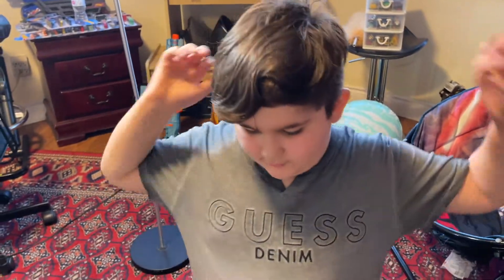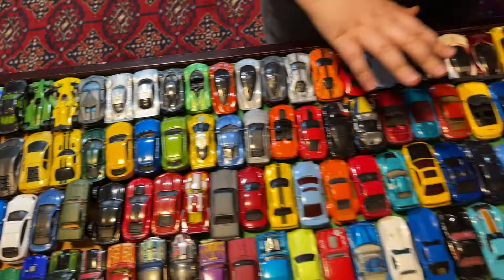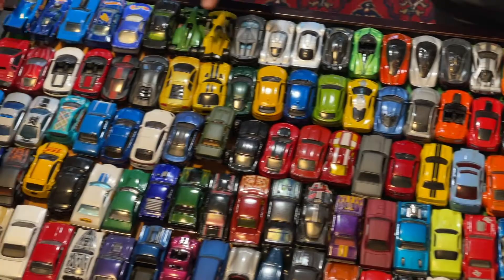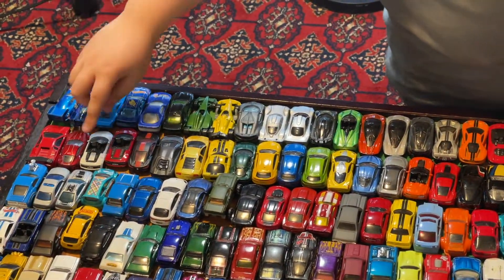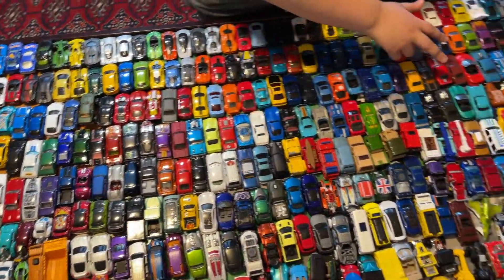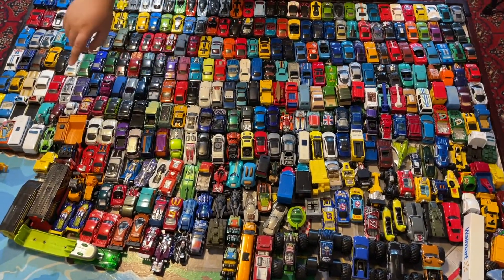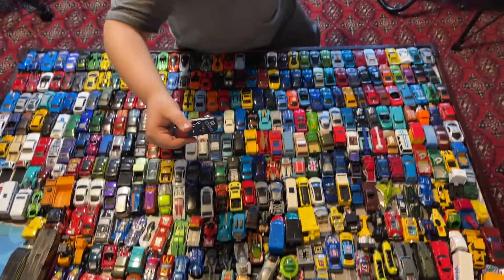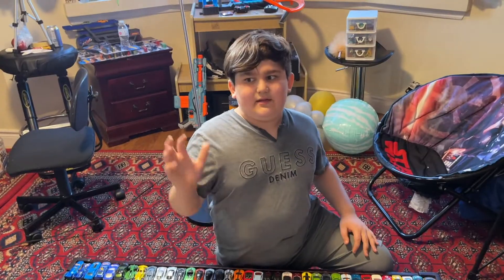QUICK REVIEW OF MY 500 HOT WHEELS!!!!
This's sum of my Hotwheels collection and more are on the way.